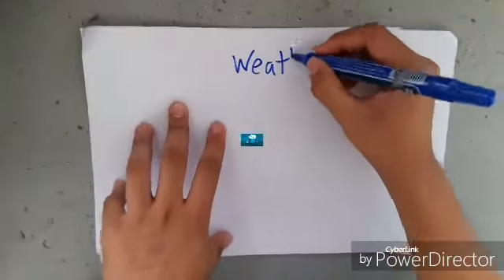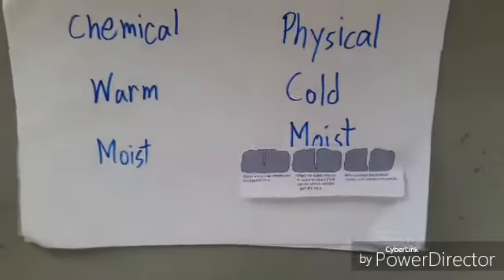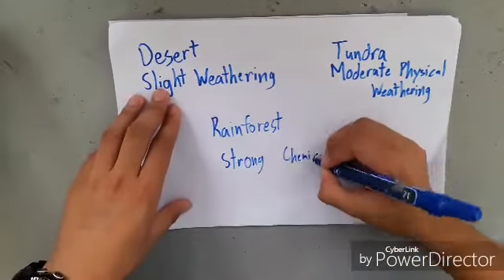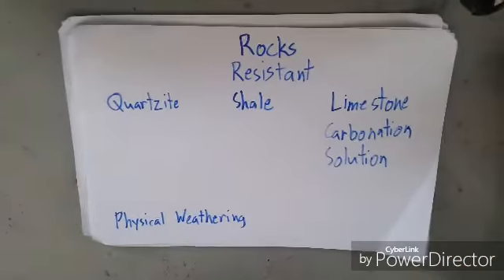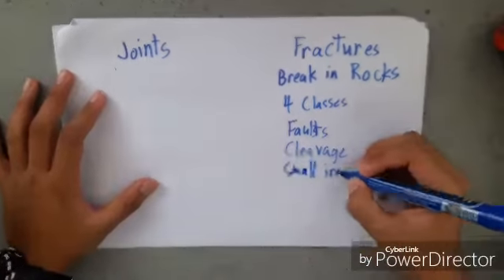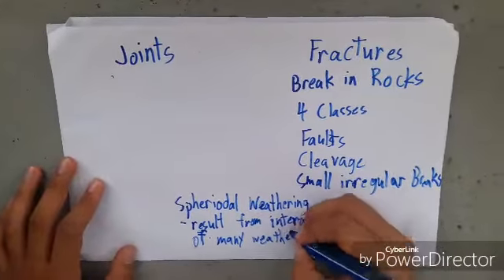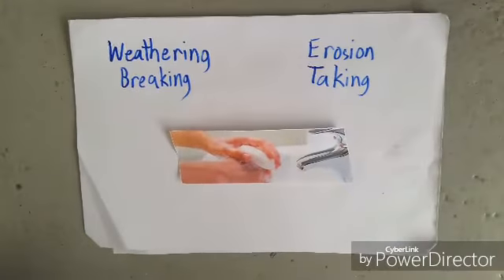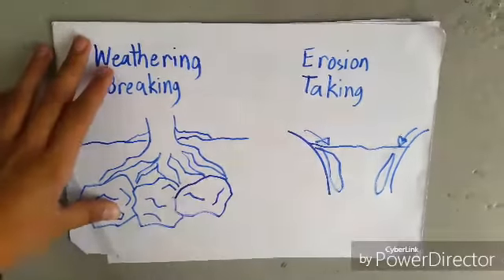Geology 01:Variability in Weathering